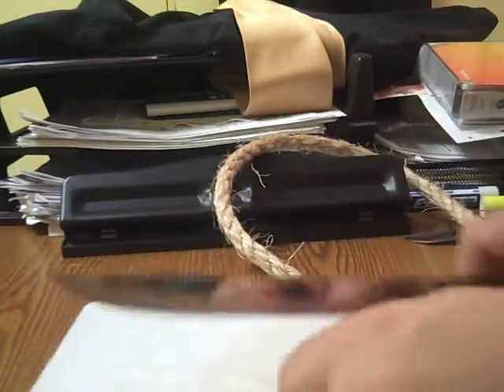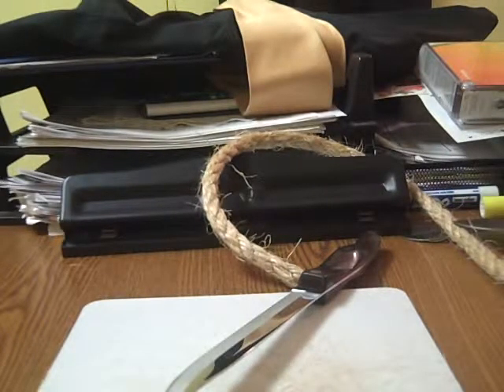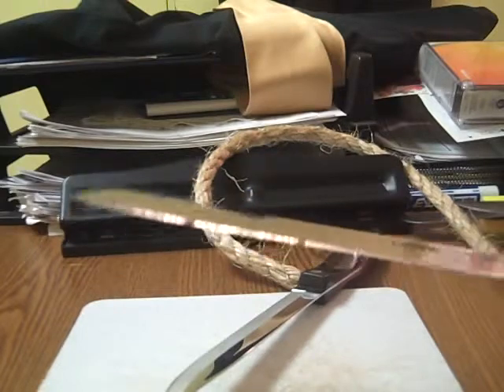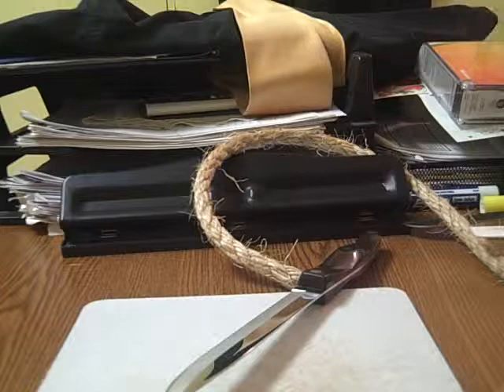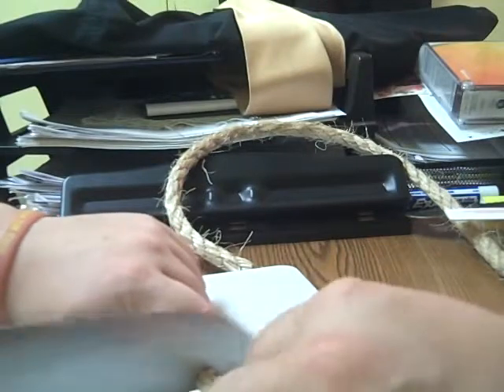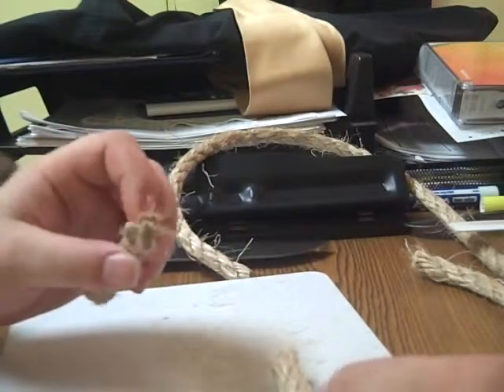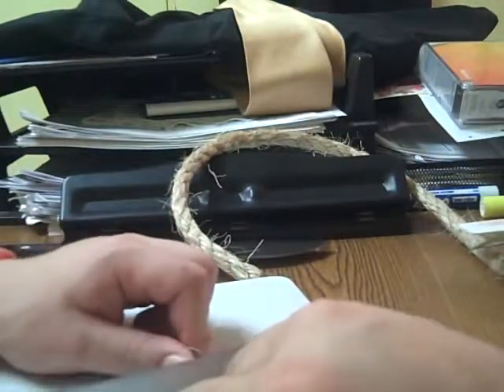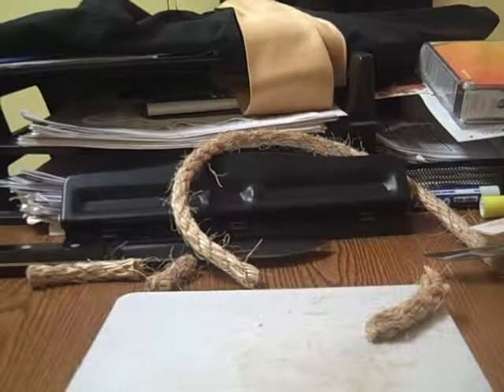How to cut rope